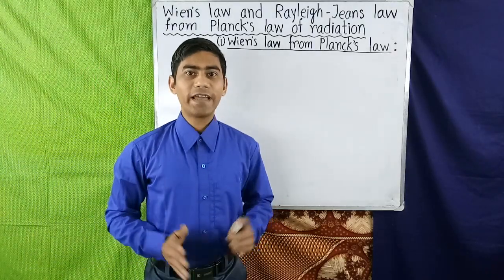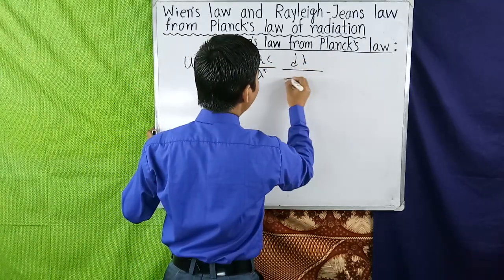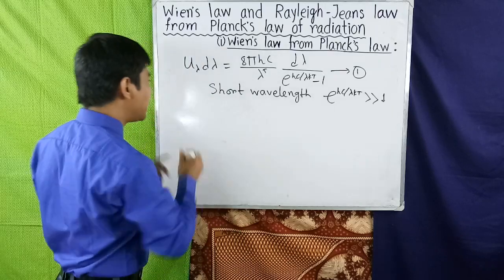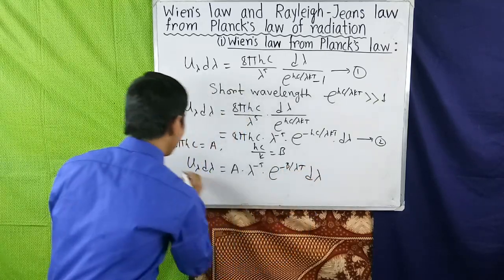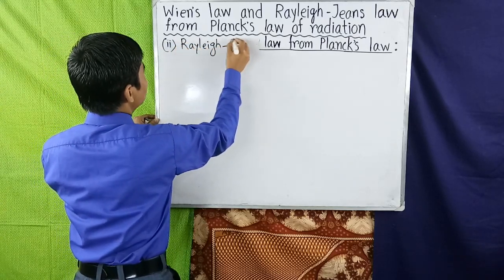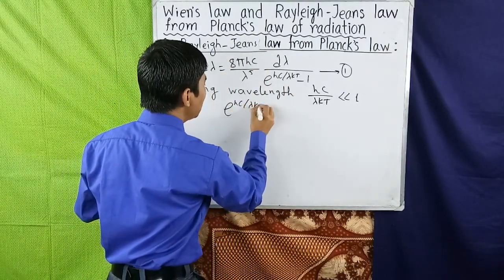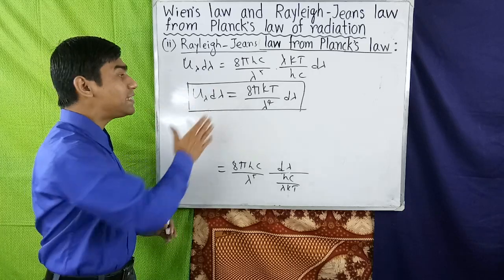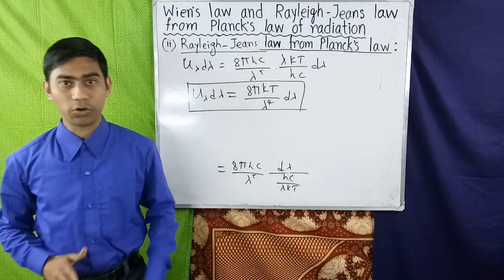Wien's law and Rayleigh - Jeans law from Planck's law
Wien's law and Rayleigh - Jeans law can be derived from Planck's law.Planck's law reduces to Wien's law for short wavelengths and Planck's law reduces to Rayleigh - Jeans law for long wavelengths.